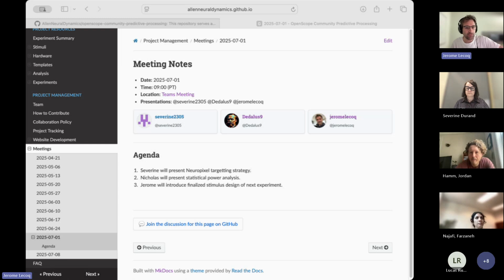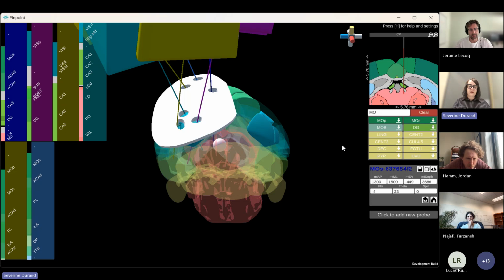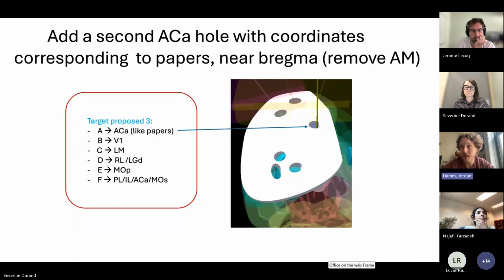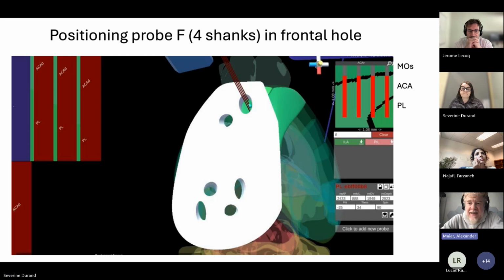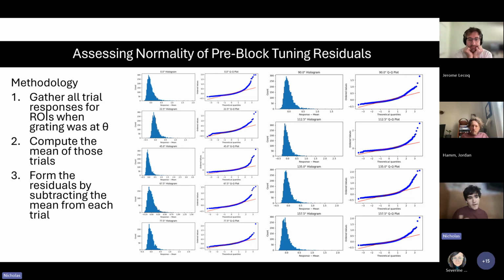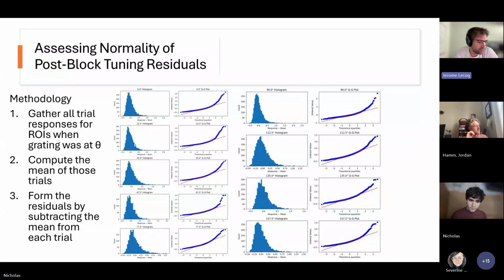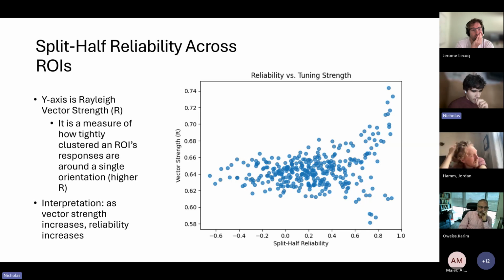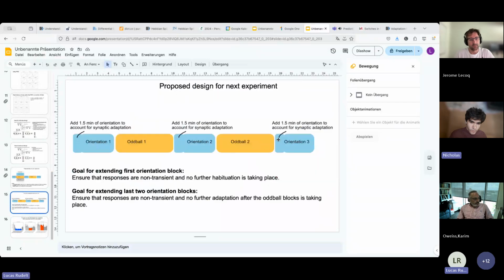Predictive Processing Community Project - Weekly meeting 07/01/2025